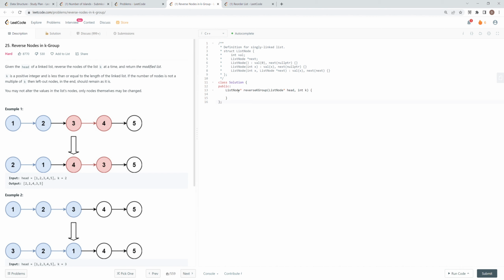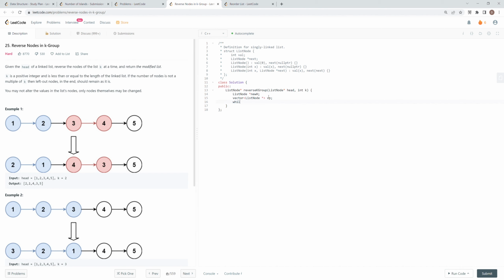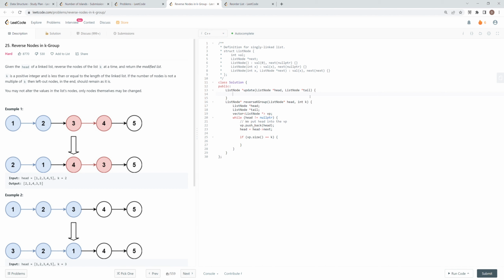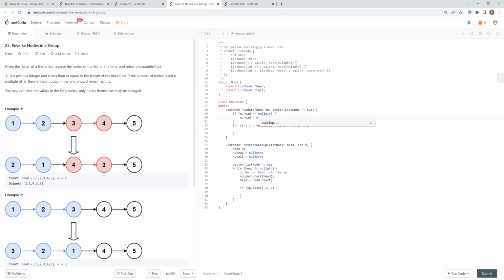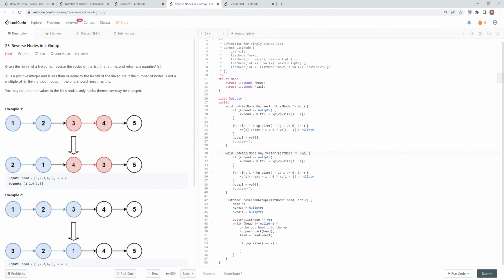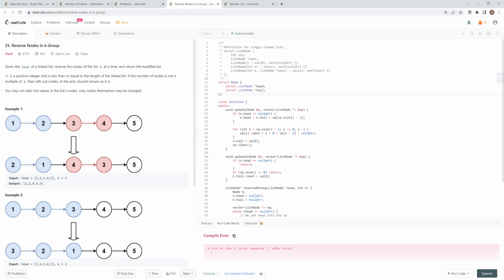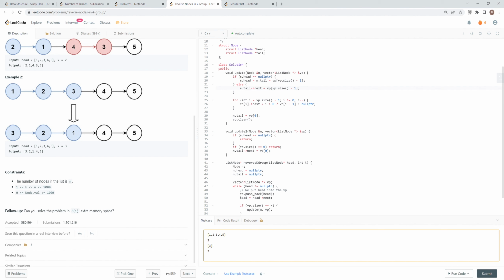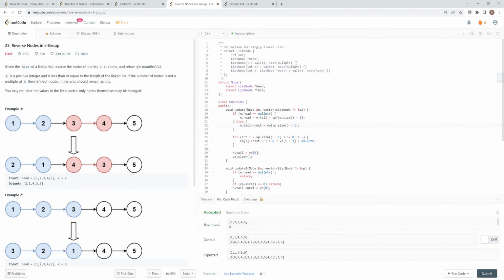Reverse node in k-groups